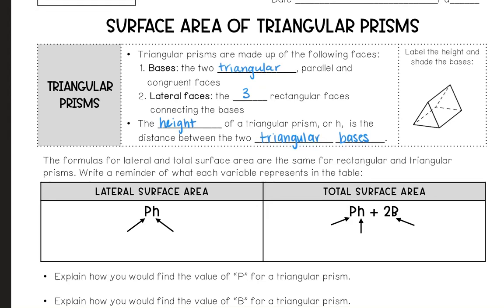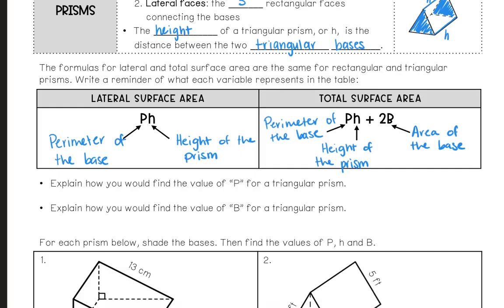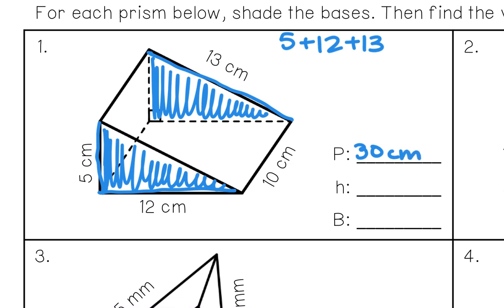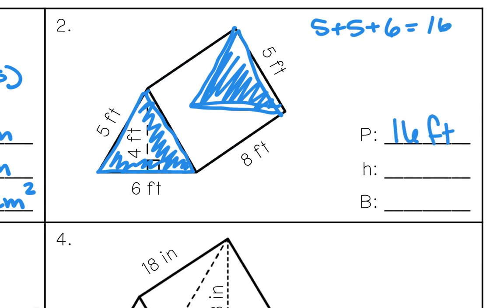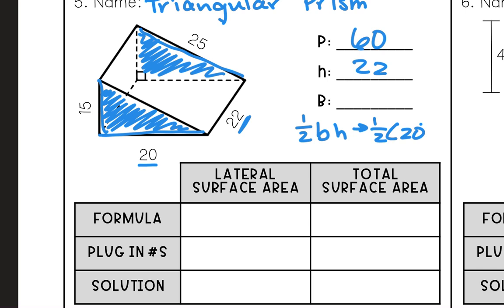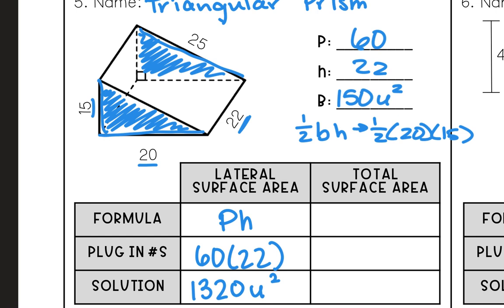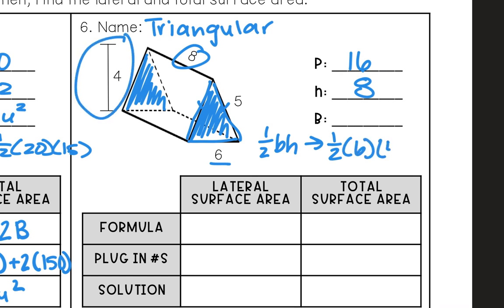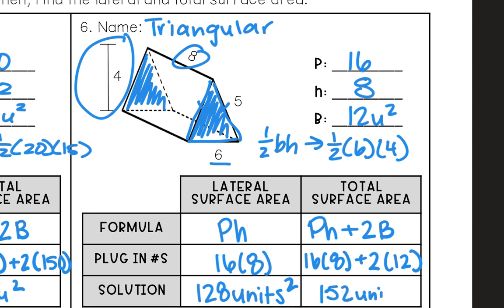Surface Area of Triangular Prisms